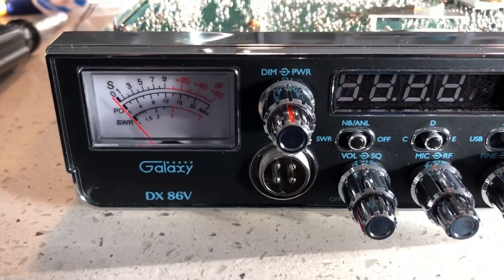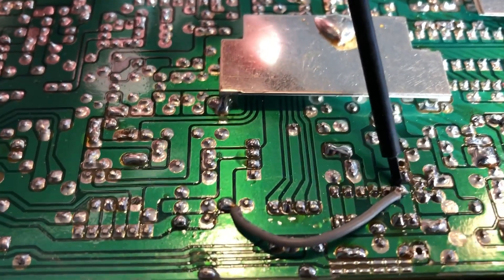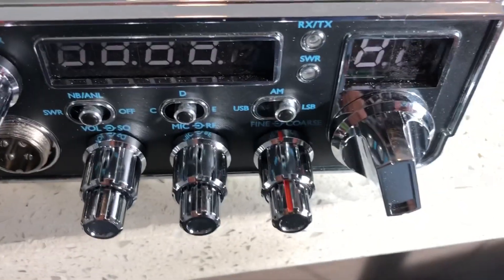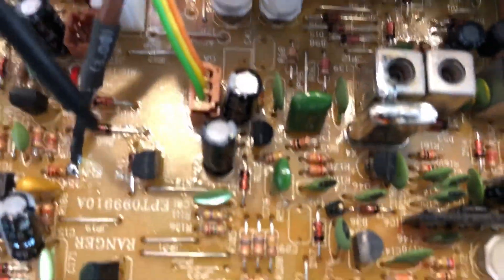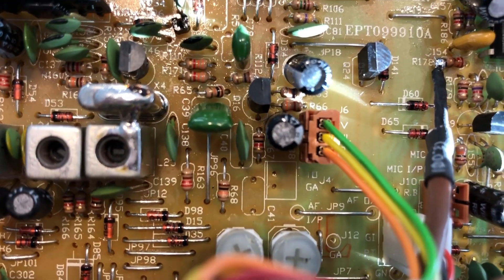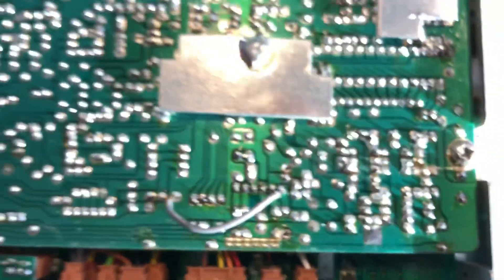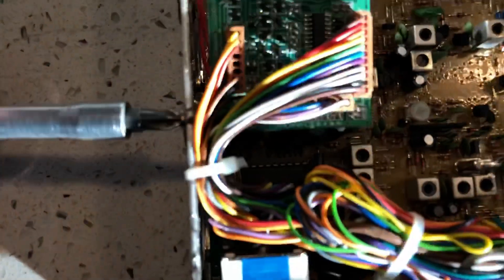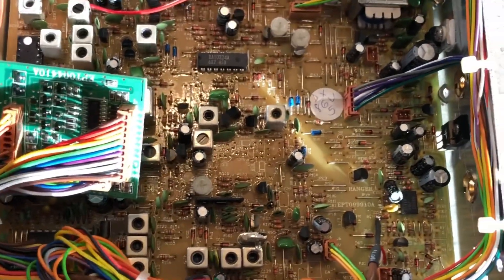Galaxy DX86V Clarifier Unlock Mod, 10k and HI-Cut mods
For the clarifier remove d68 and r113. Add 8 volts to F1 on the J2 plug. Done. For tone hi-cut mod you can add a 223 capacitor in c41. Then either switch it on or off or solder a jumper across TO and GA that are next to c41. 10k is on the bottom of the channel conversion board. Top side shows 8v+ and 10k, put a switch across these, done. Do at your own risk, if you don’t have tools or skills, have a professional tech do the mods.